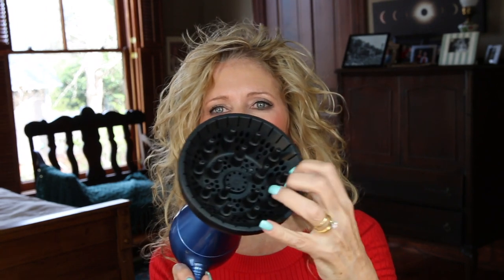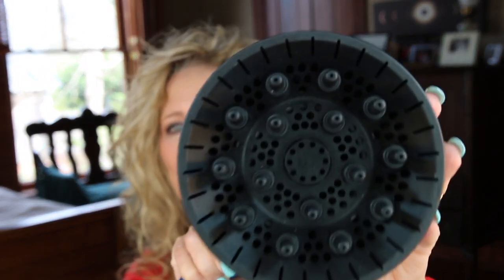Testing Out Deva Curl~Beauty Over 60